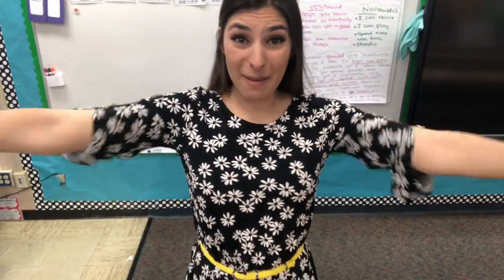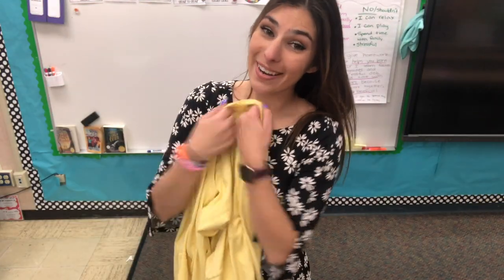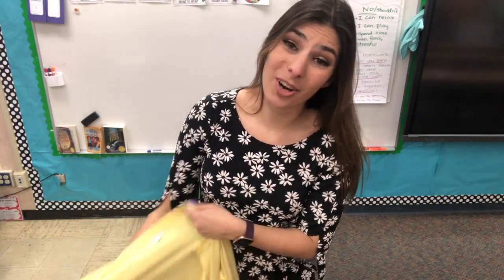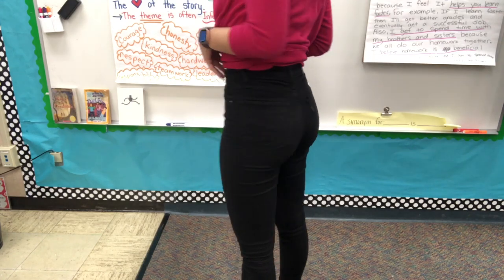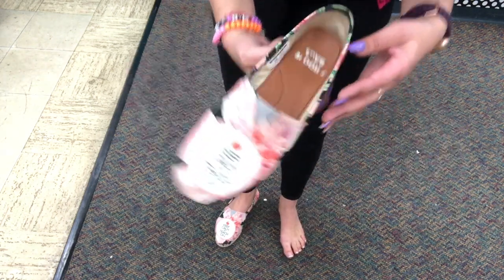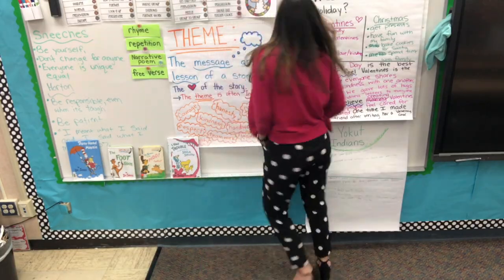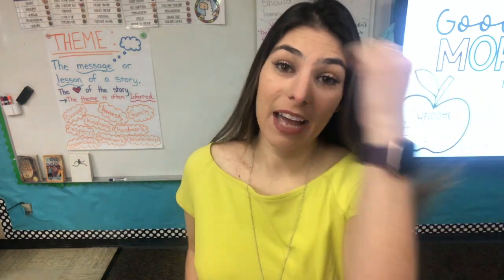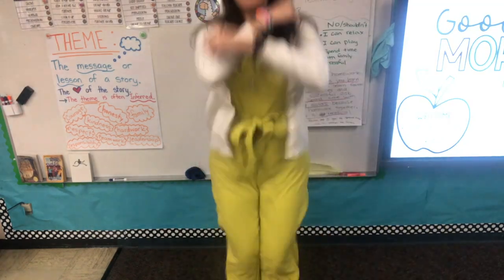TEACHER OUTFITS: SPRING!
Hi Friends!
Its finally warming up so here are some Spring Teacher Outfits from this week!

MONDAY:
Daisy Dress @Roz & Ali
Black Heels @Target @25

TUESDAY:
Black Levis @ Target $45 On Sale!

"Whole llama Learning" @ The Davey Boutique $16

Pink Sweater @Kohls $19 SALE!

Hair Scarfs @Amazon $14 for pack of 12

WEDNESDAY:
PolkaDot Jumper @NY&Company (Cant find but heres a similar one on Sale!

THURSDAY:
Neon Green Jumpsuit @NY&Company (Cant Find but here are 2 very similar ones!)

White Sweater @Kohls $19 SALE!

FRIDAY:
Jeans @Target